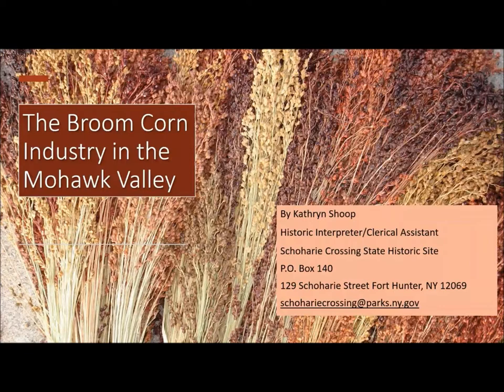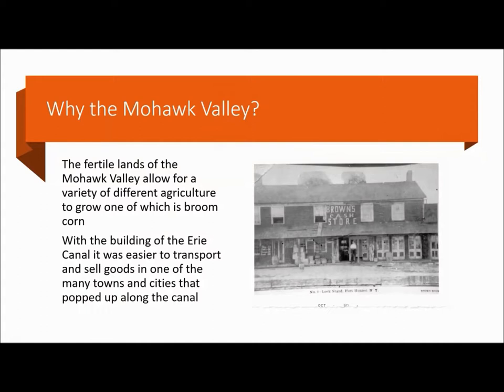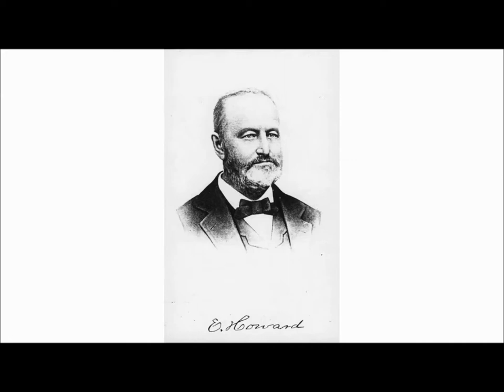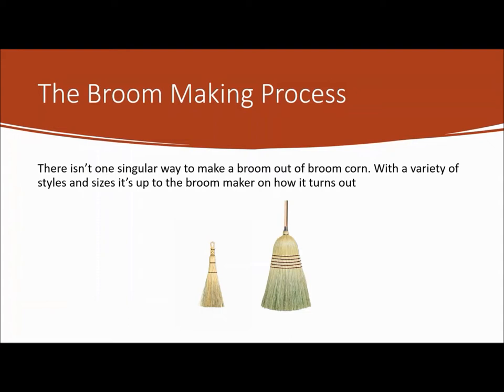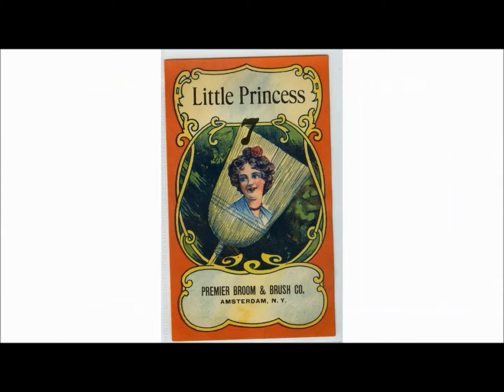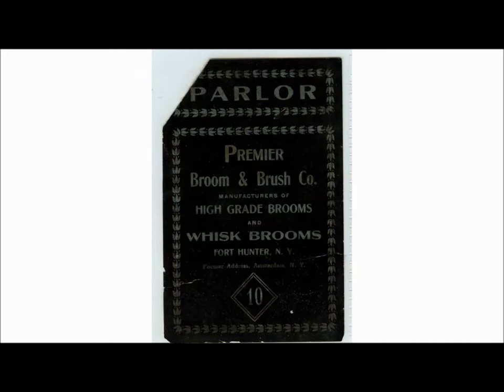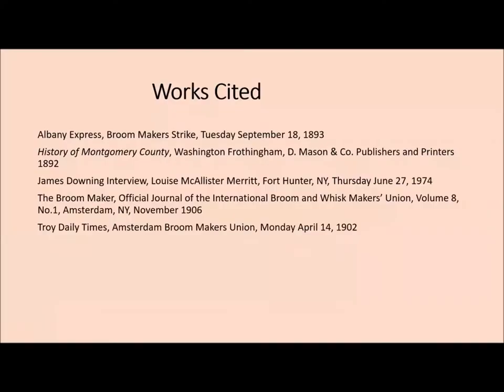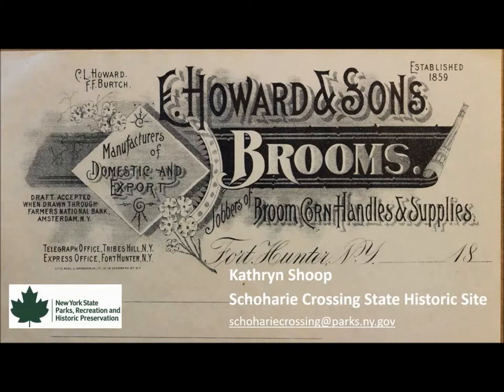The Mohawk Valley Broom Industry - Winter Lunchbox Lectures Episode One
This presentation discusses the Broom Industry in the Mohawk Valley.  Particular attention is paid to the factories located in Fort Hunter near the present day historic site, Schoharie Crossing.
Join Katy as she speaks about the E. Howard & Sons factory, along with other noted manufacturers.

This is Ep. One of the Winter Lunchbox Lesson Series offered by Schoharie Crossing State Historic Site. To read more about the broom factories, check out these blog articles:
Ft. Hunter Broom Factory
Sweeping Labor Relations - The Fort Hunter Broom Factory Union Strike of 1906

These programs are offered for free to the public.  If you would like to become a member of the Friends of Schoharie Crossing or offer a monetary donation to support educational programs at the site, visit:

For more information about Schoharie Crossing State Historic Site, check out

Schoharie Crossing State Historic Site